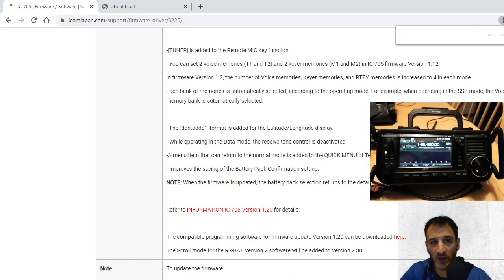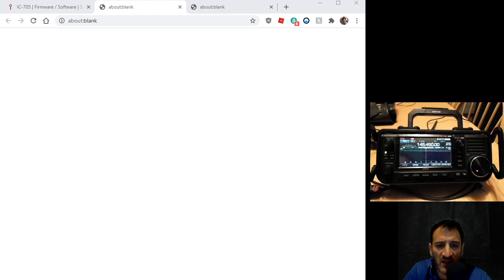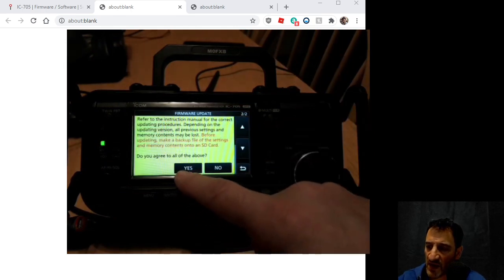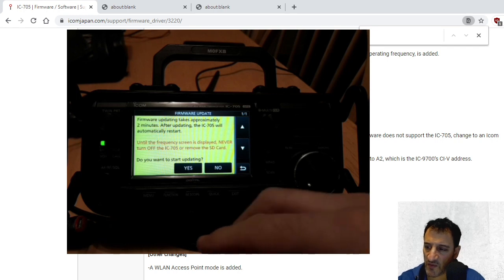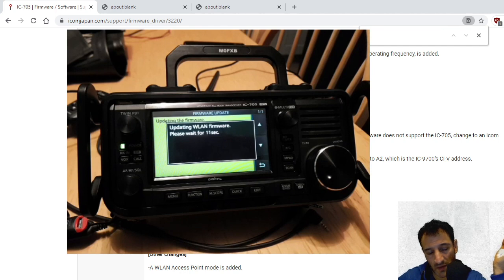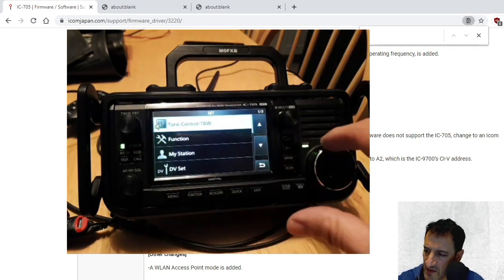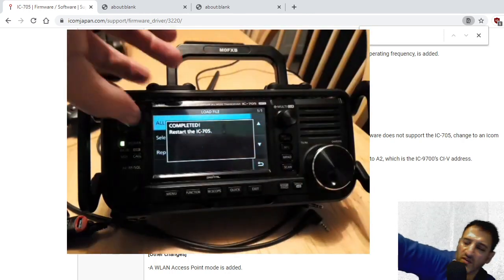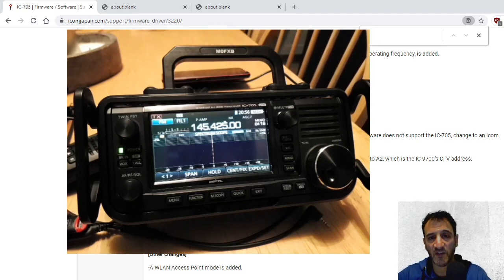Icom IC-705 Firmware update 1.20 January 2021